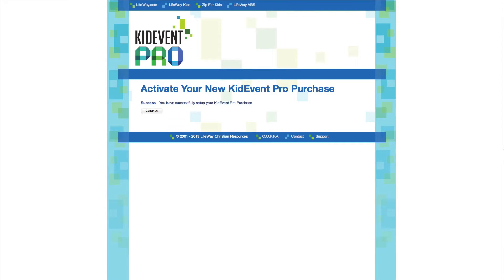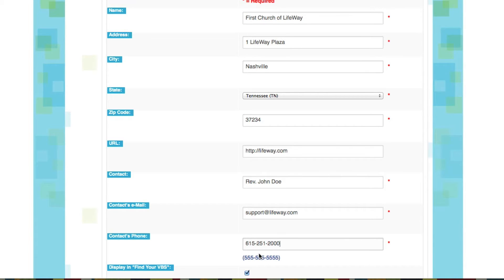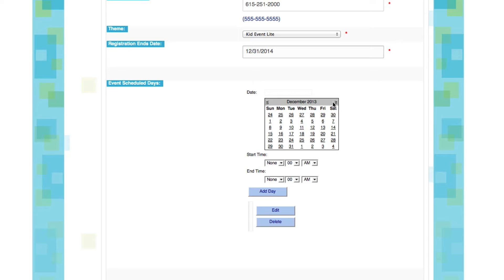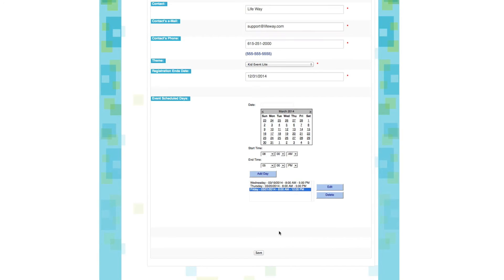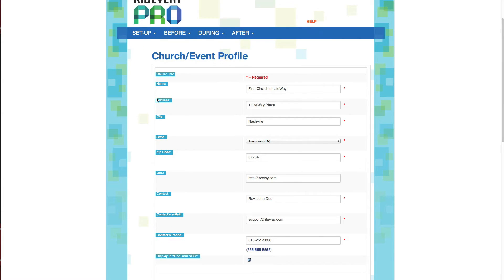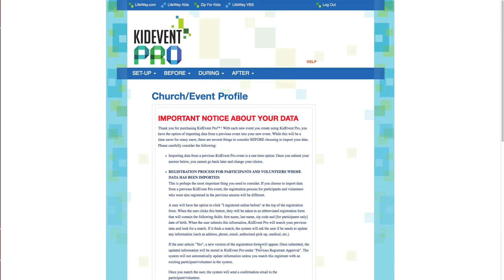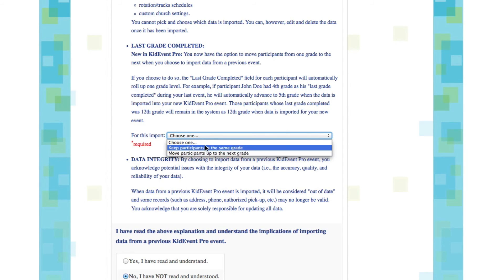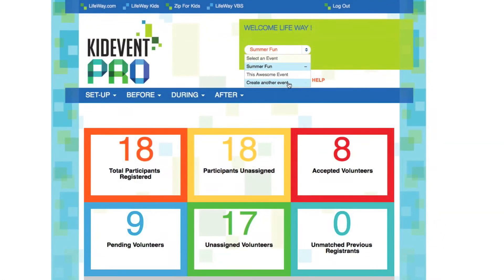Creating and Importing Events with KidEvent Pro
Learn how to create and manage events with LifeWay's KidEvent Pro as well as import data from previous events.